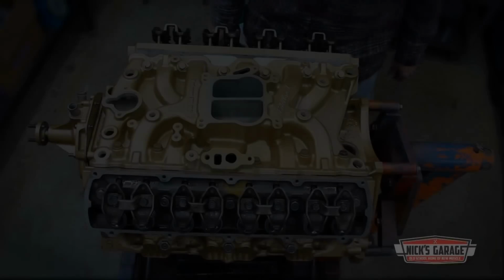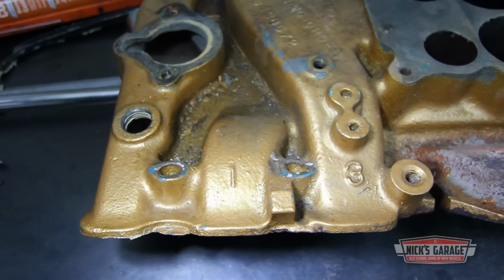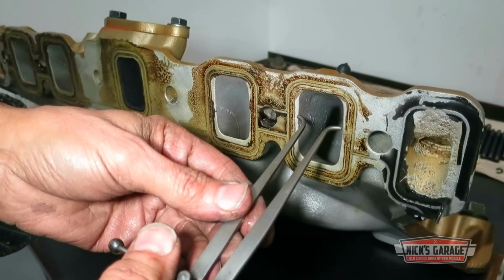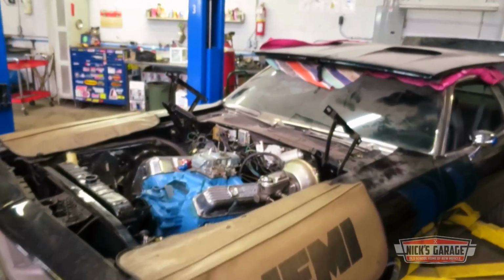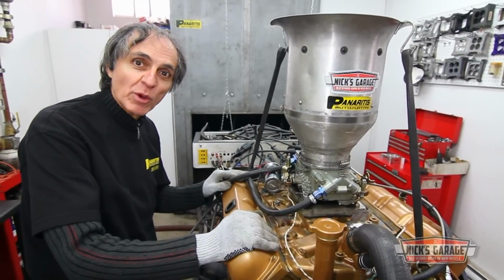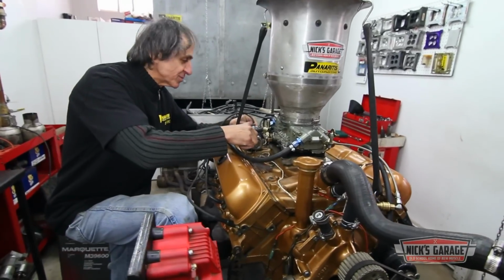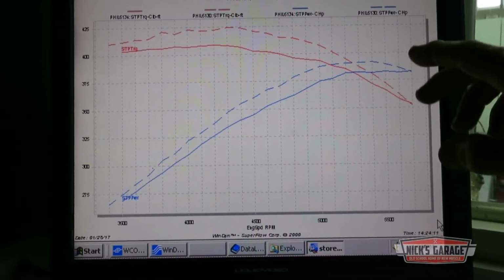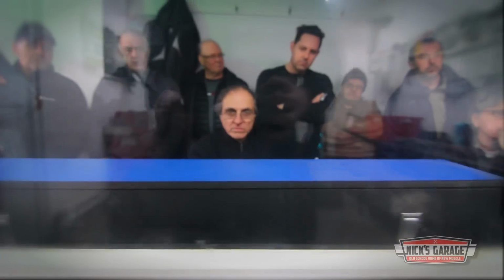Edelbrock VS Iron - Rocket 350 on the Dyno!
Nick and Vasilis have finished putting together this beautiful Olds V8.  Now let's watch as they warm it up and stretch it out in search of 400 HP.

"Basic Implosion", "Deadly Roulette", "Eternity", "OctoBlues", "Upbeat Forever"